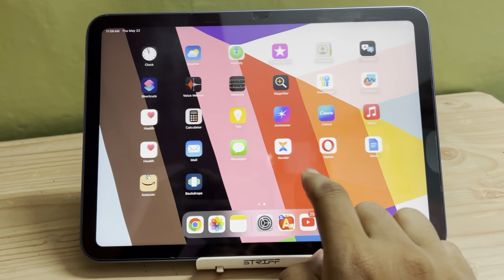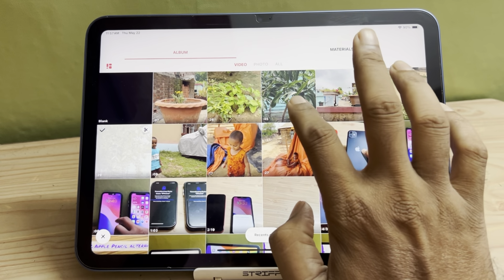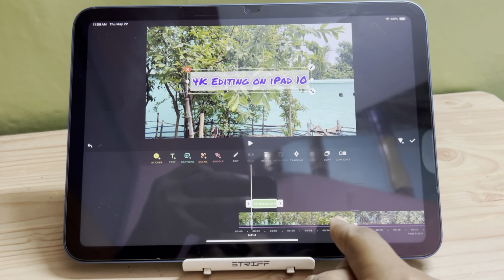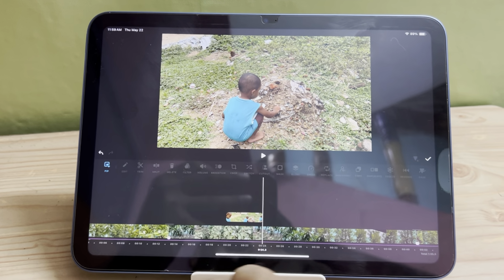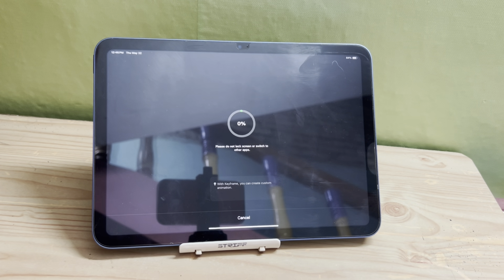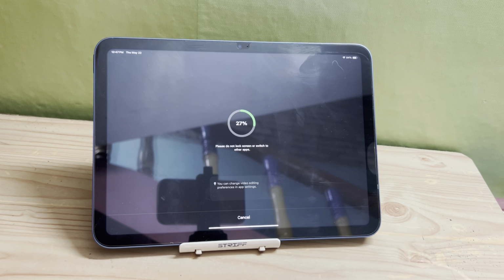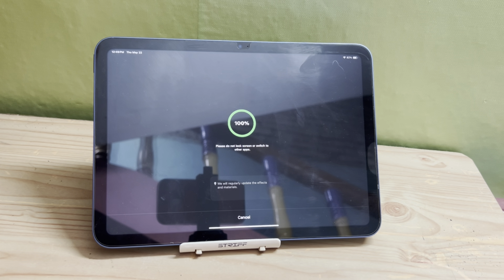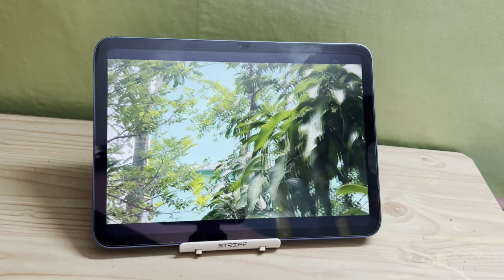Ipad 11/ ipad 10 4k 60 FPS VIDEO Editing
To buy Kingone pencil

To buy Digiroot pencil

Related keyboard